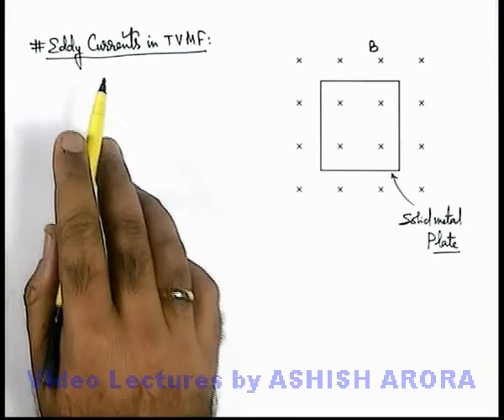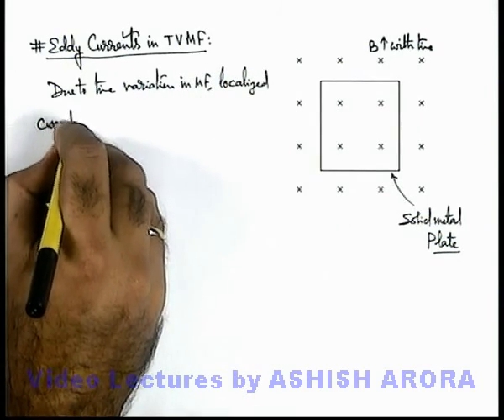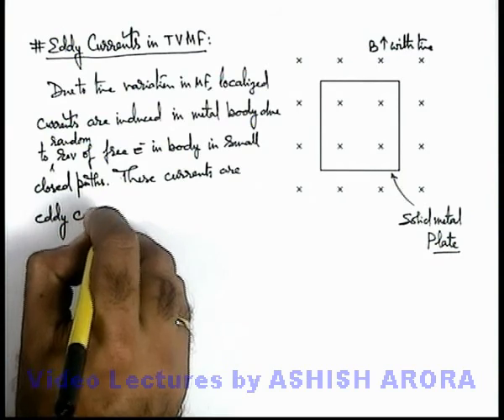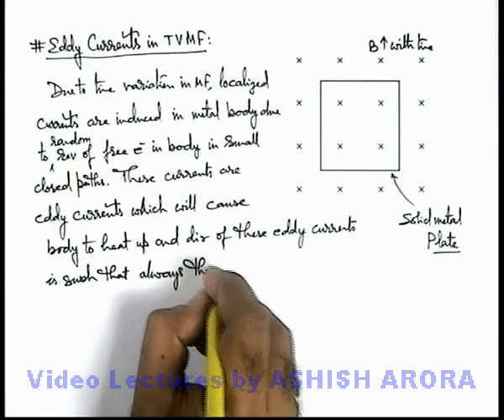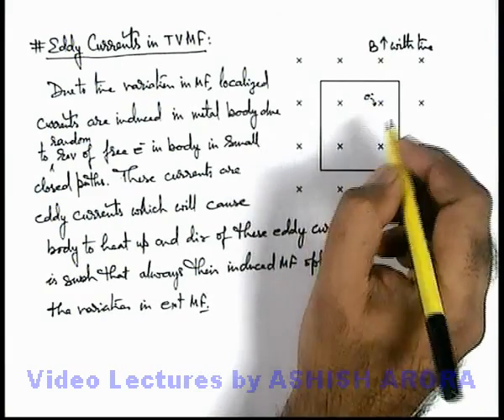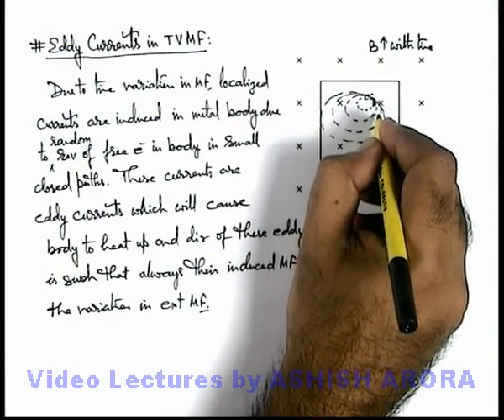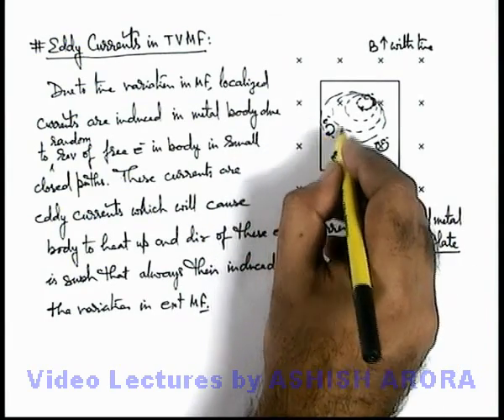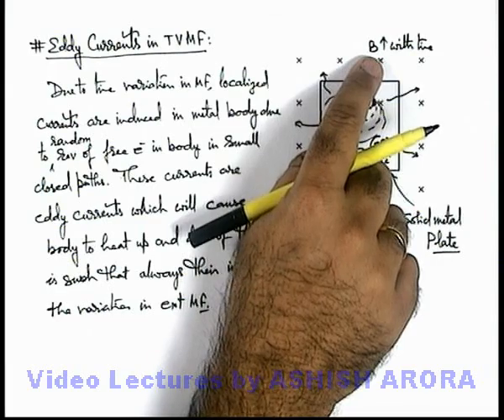Class 12 Physics | Alternating Current | #54 Eddy Currents in Time Varying Magnetic Field|JEE & NEET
PG Concept Video | Alternating Current | Eddy Currents in Time Varying Magnetic Field by Ashish Arora